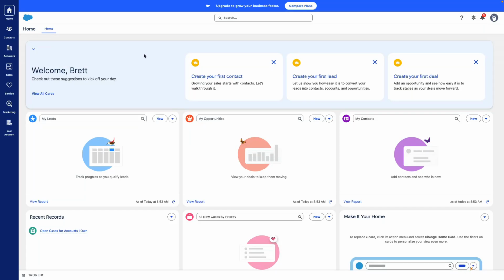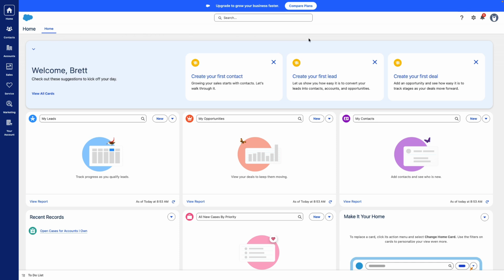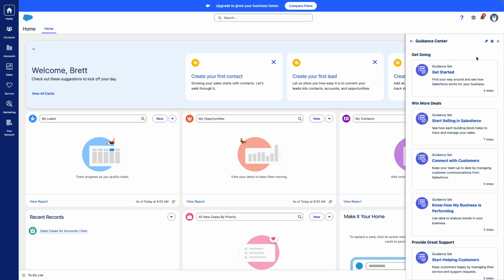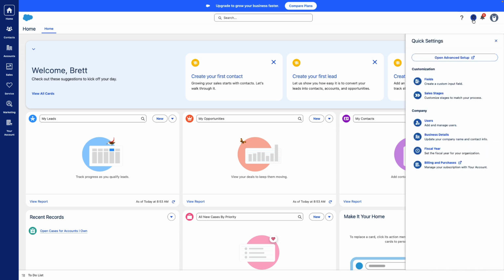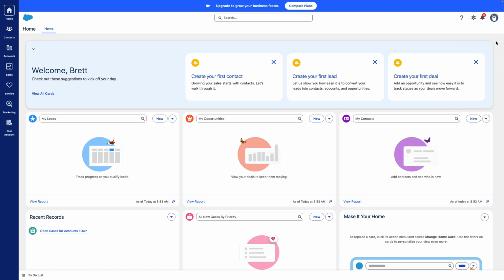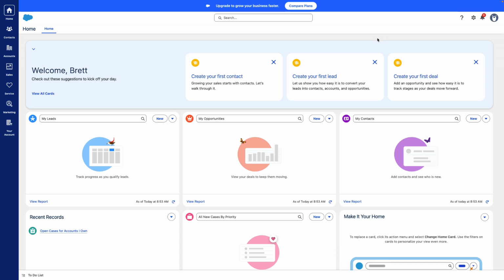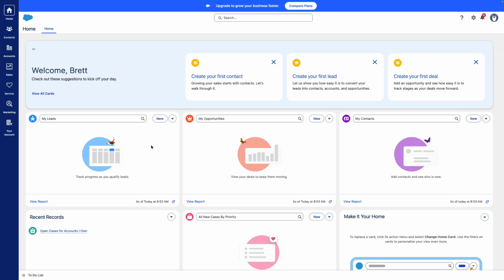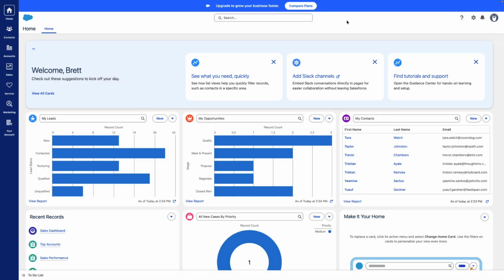How to Get Started Using Salesforce Free Suite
If this is your first time using Salesforce Free Suite, knowing where to begin is the first step toward growth. In this video, we provide a complete tour of the Free Suite homepage, acting as your "control center" for managing customer relationships.

This guide walks you through the essential navigation tools you need to sell, support, and market to your customers effectively. You will learn how to access the Guidance Center for step-by-step walkthroughs, use Quick Settings to configure your account, and leverage Spotlight recommendations to find your next best step.

What You'll Learn in This Free Suite Tutorial:
- Homepage Overview: Understanding the layout of your new CRM control center.
- Navigation Menu: How to access customer details, sales, support, and marketing features.
- Guidance Center: Using the "question mark" icon to find job-specific walkthroughs.
- Quick Settings: Where to add users, create custom fields, and adjust sales stages.
- Spotlight Recommendations: exploring contextual cards that guide your onboarding journey.

TIMESTAMPS
0:00 – Introduction to Salesforce Free Suite
0:07 – The Homepage: Your CRM Control Center
0:16 – Navigating the Sidebar (Sales, Support, & Marketing)
0:42 – Using the Guidance Center for Help
0:59 – Quick Settings: Users & Custom Fields
1:33 – Spotlight: Personalized Recommendations
2:02 – Understanding Performance Cards & Data Snapshots